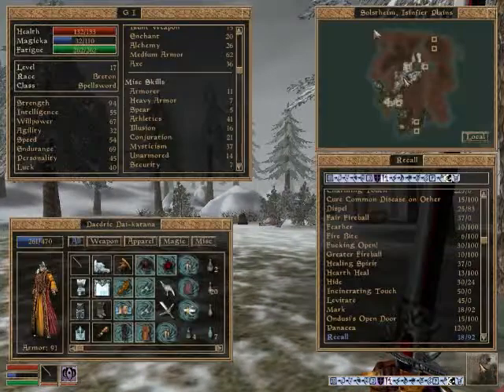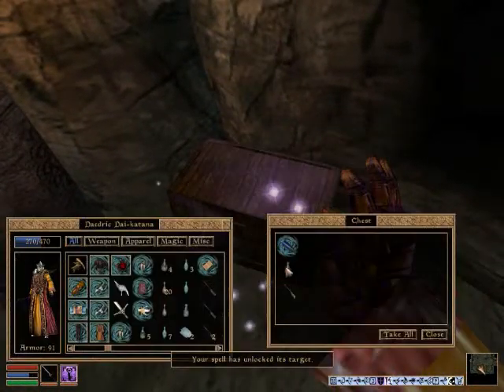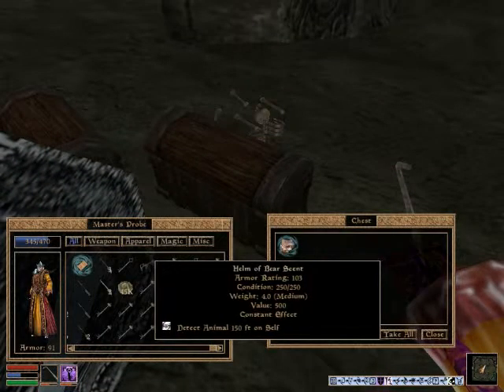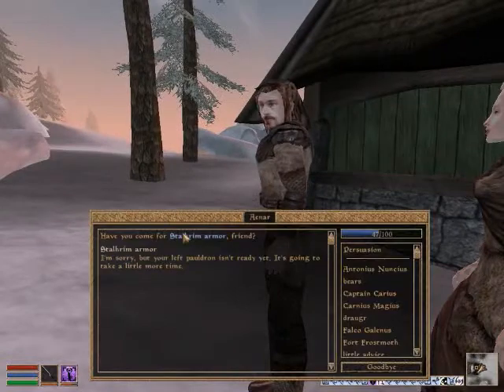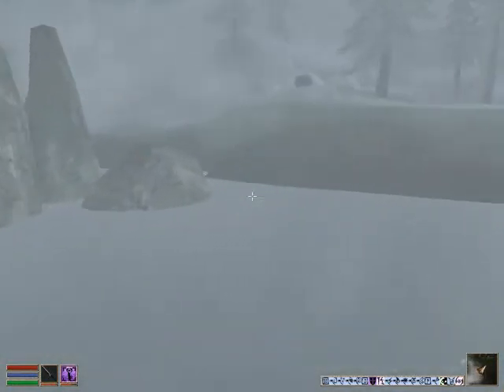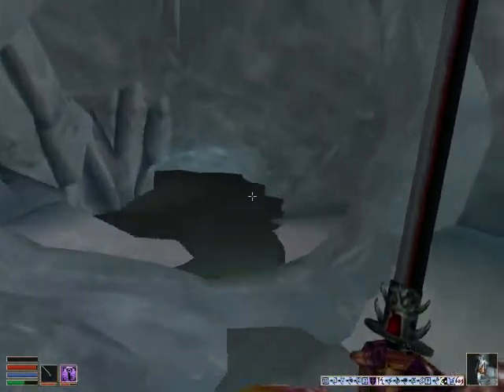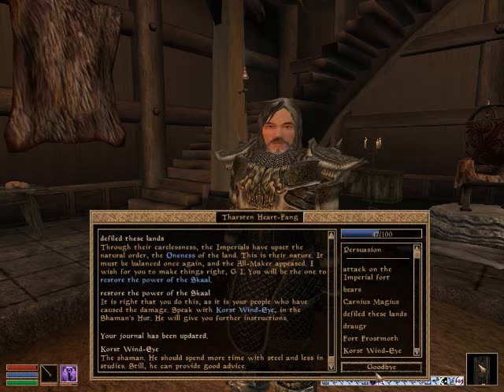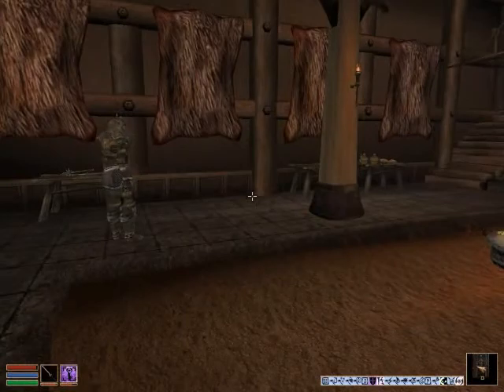Lets Play Morrowind Solsthiem Part 18 Skaal